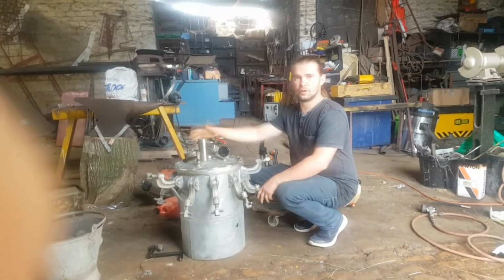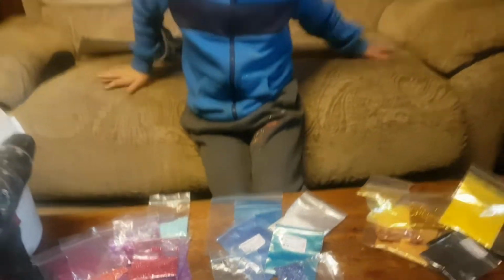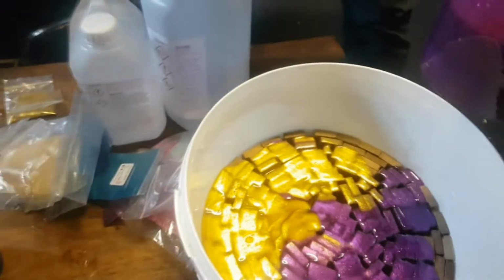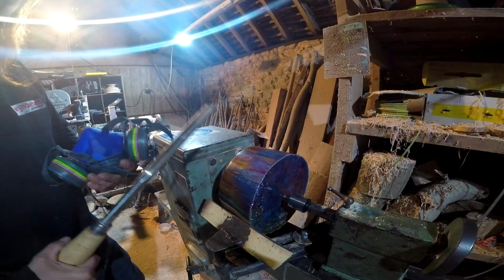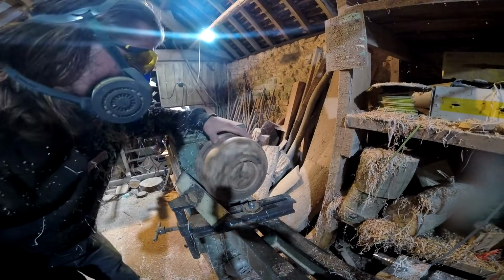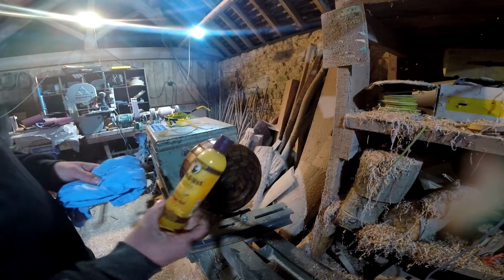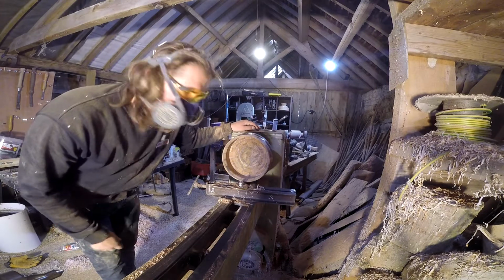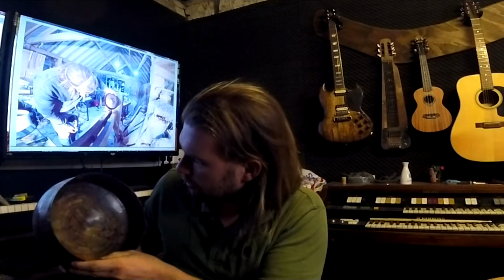The Parquet Bowl (And new pressure pot!)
With a little help from my little helper 😁